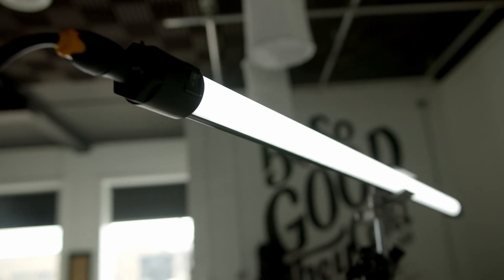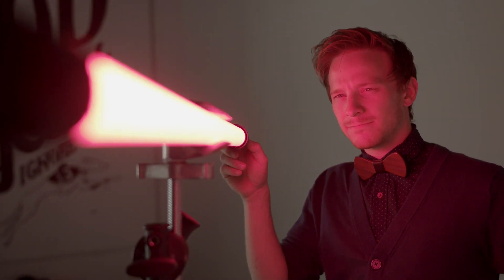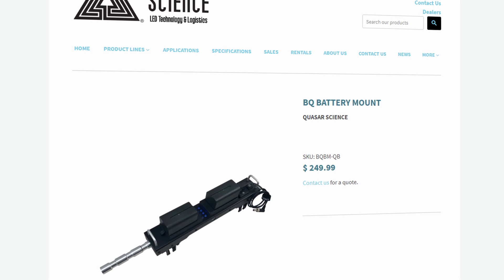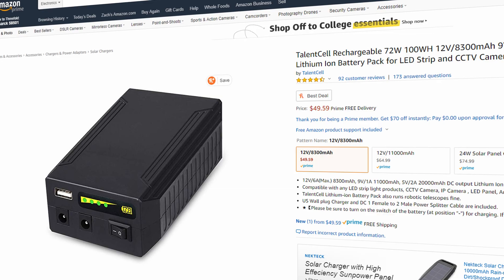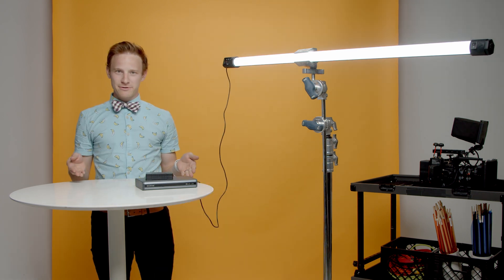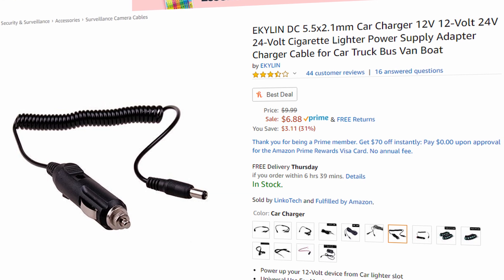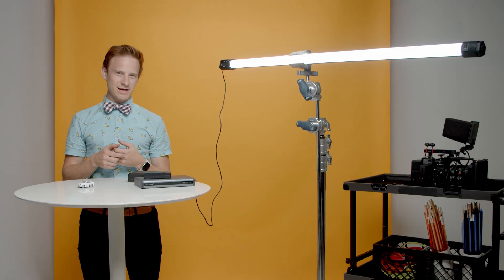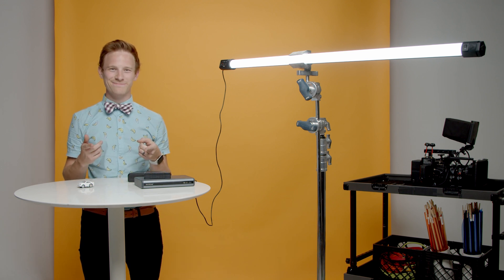Alternative Power Solutions for Quasar Science Q-LED-R Lights!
In this episode, Adam goes over some budget-friendly alternative power solutions to power the Quasar Science 4' Q-LED-R-Rainbow LED Light.

Q-LED-R- Quasar Science 2'

Small 12V Battery pack

Large 20V Power Bank

D-Tap to 12V Power Cable

Car Charger 12V Power Solution